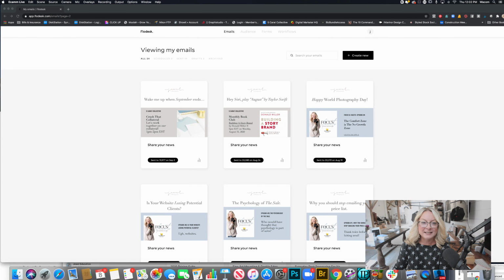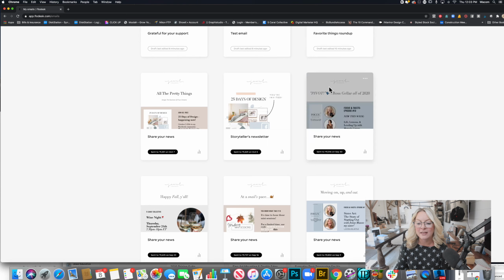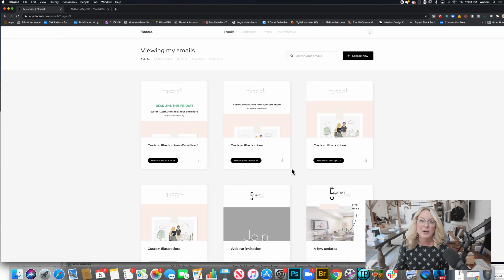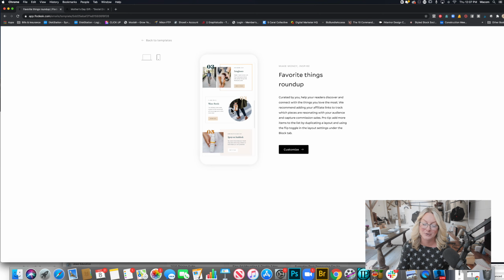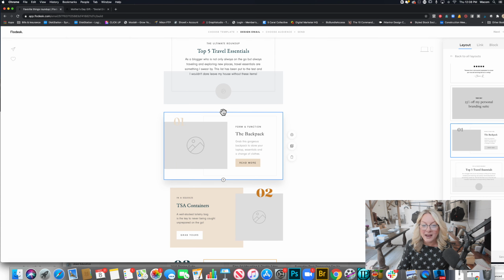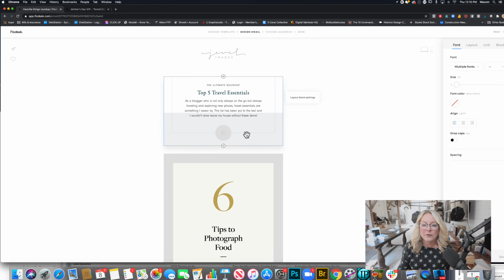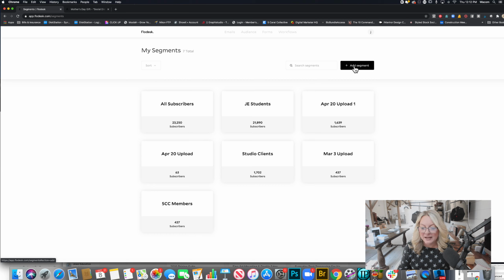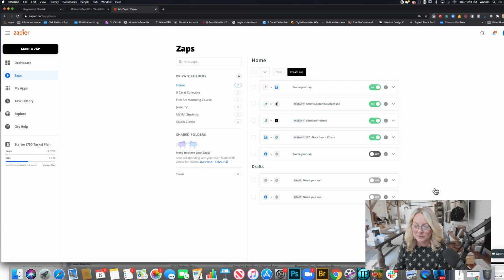Designing Emails The Easy Way..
Designing your studio email is always a chore. Or is it? It doesn't have to be! Join me for a quick look at how we do it - easy, simple and FAST!

I‘m broadcasting with Ecamm Live! Interact with the broadcast by granting Ecamm Live permission to see your name at ecamm.live/9c5352